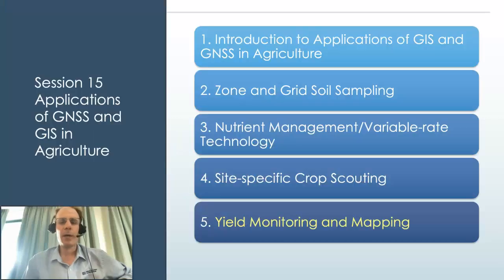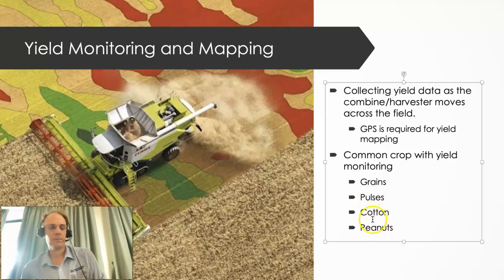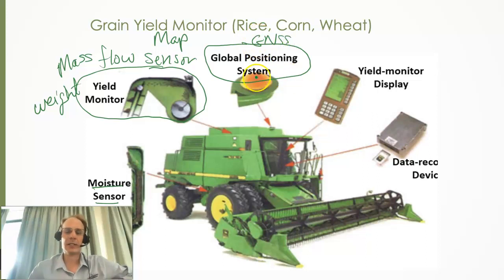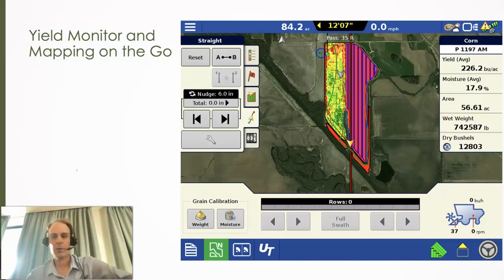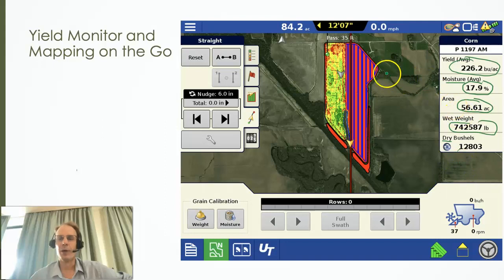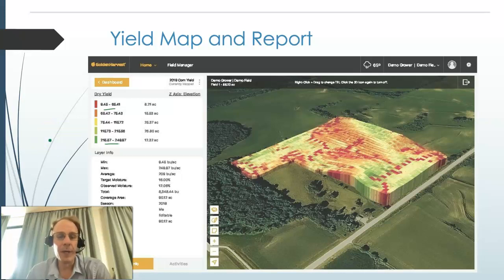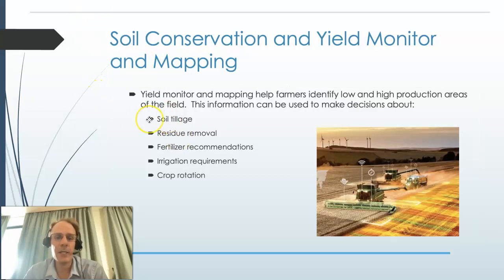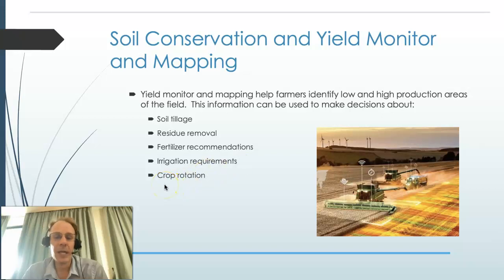Session 15-5 Yield Monitoring and mapping